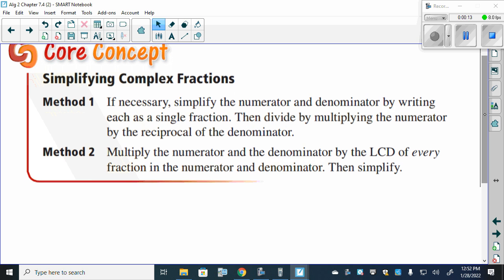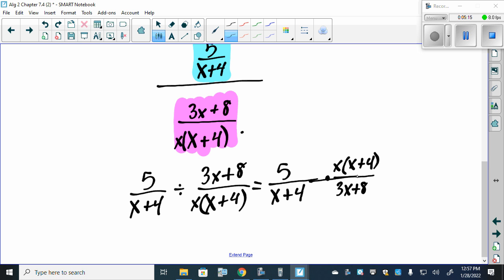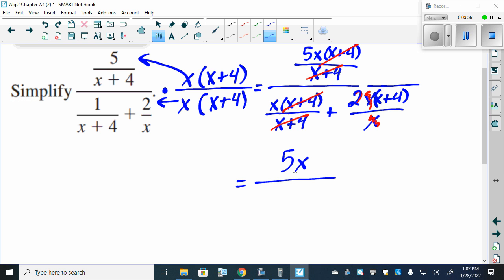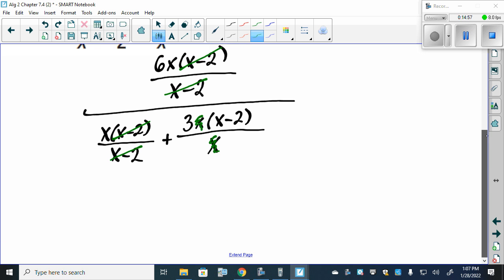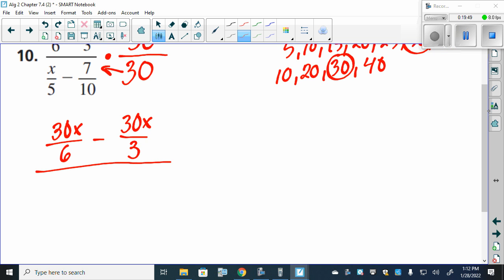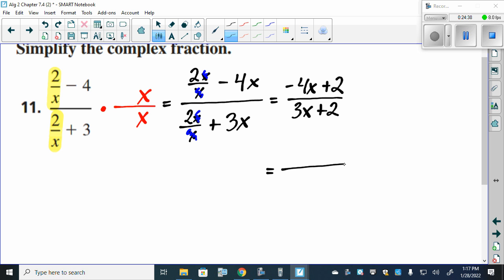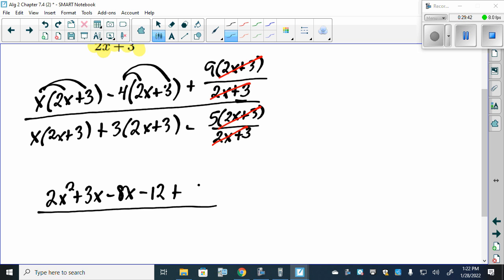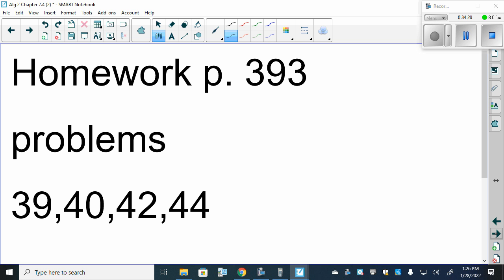Algebra 2 Chapter 7.4 (2)